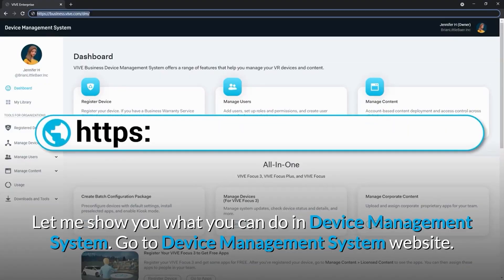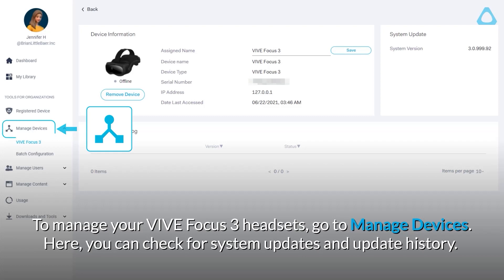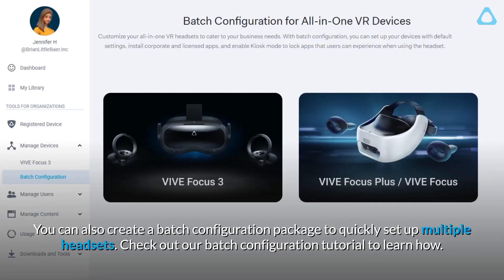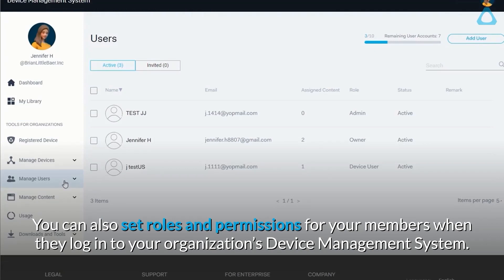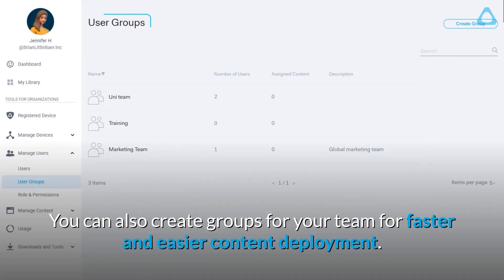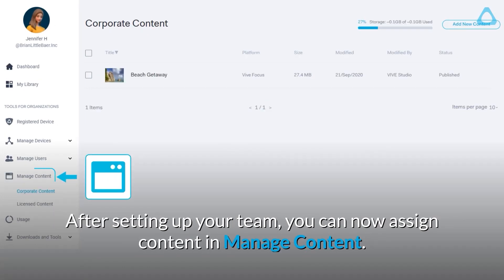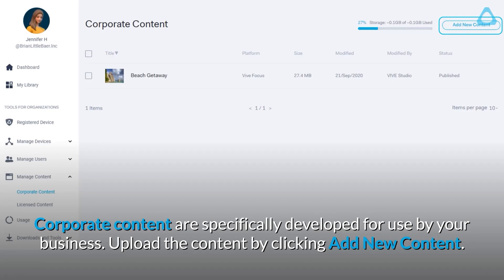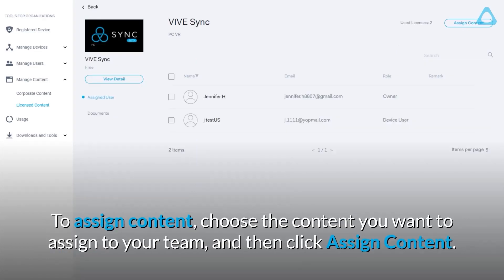VIVE Education - VIVE Business Device Management System: Introduction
Learn about the different device and content management features you can use in VIVE Business Device Management System.